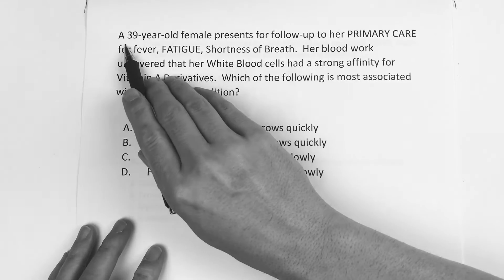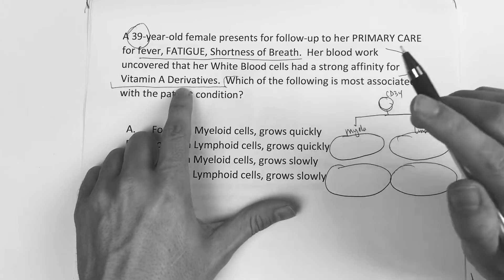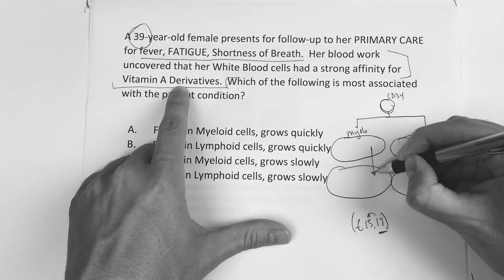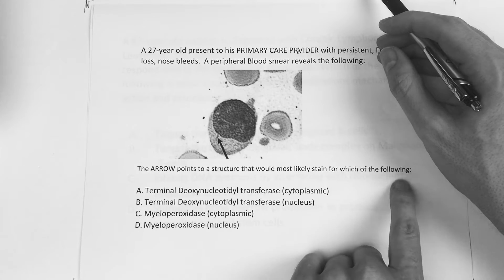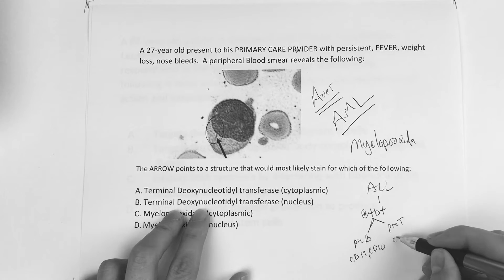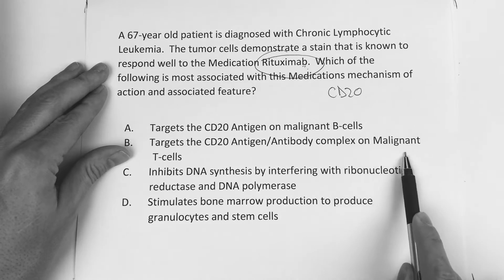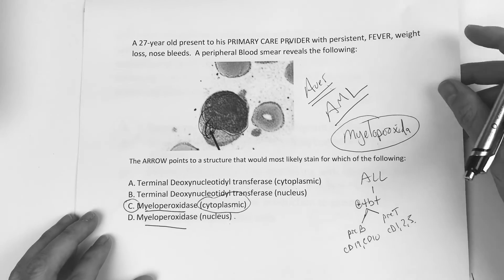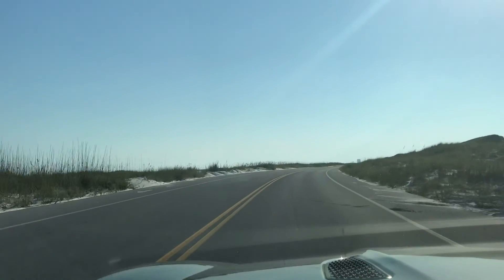USMLE STEP 1: LEUKEMIA - QUIZ #2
ESSENTIAL MATERIALS

USMLE STEP 1: LEUKEMIA - QUIZ #2.  This is the second quiz covering the topic of Leukemia.